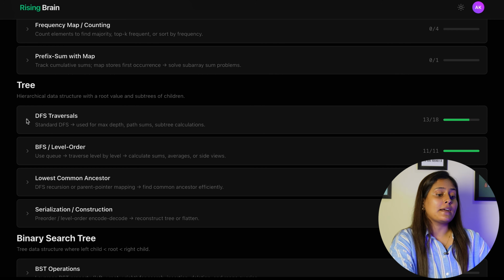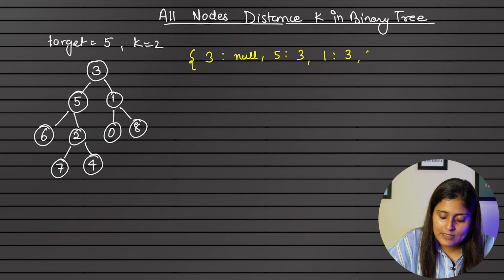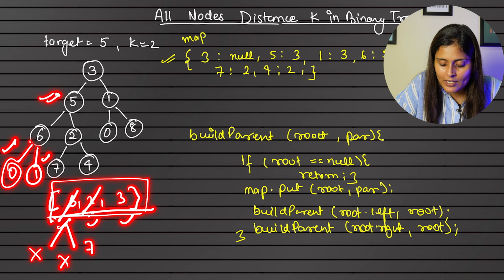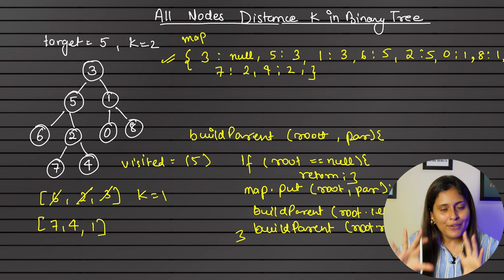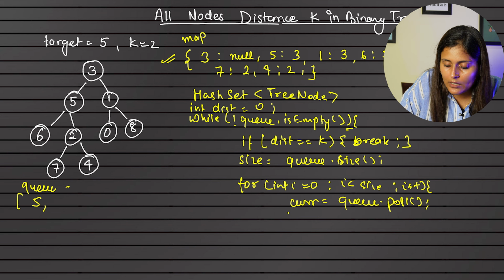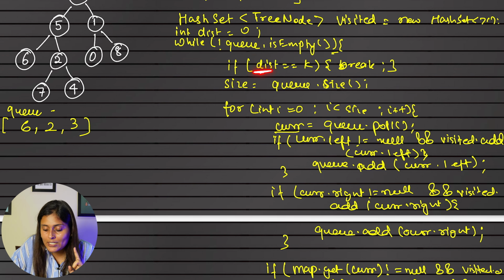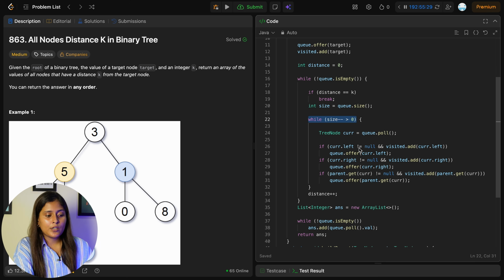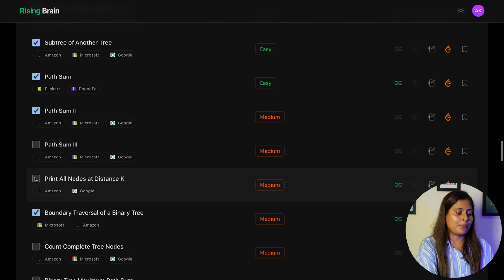Print Nodes at Distance K in Binary Tree | Map + DFS | Java, Python, C++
In this video, we solve Print Nodes at Distance K in a Binary Tree using a Map + DFS approach. This is a popular Binary Tree problem and is commonly asked in coding interviews.

The key idea is to treat the binary tree like a graph by storing the parent of every node in a HashMap. Once we have the parent mapping, from any target node we can move in three directions: left child, right child, and parent. We then use DFS to find all nodes whose distance from the target is exactly K.

This approach helps us efficiently handle nodes that are not only below the target but also exist in its parent or sibling subtrees.

Approach:
Build a parent map using DFS.
Start DFS from the target node.
Explore left, right, and parent nodes.
Maintain the current distance from the target.
Use a visited set to avoid traversing the same node again.
Add nodes when their distance becomes K.
Complexity:

Space Complexity: O(N) for the parent map, visited set, and recursion stack.

This problem is an excellent example of combining Binary Tree, DFS, HashMap, Graph Traversal, and Recursion concepts for coding interviews.